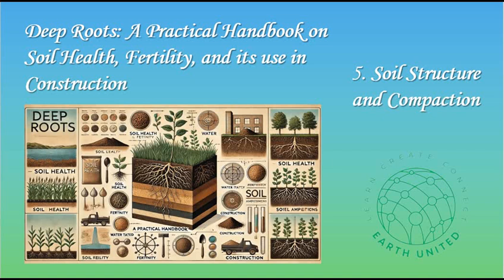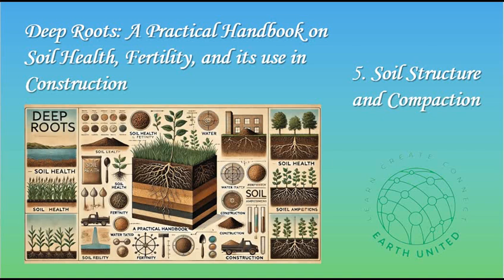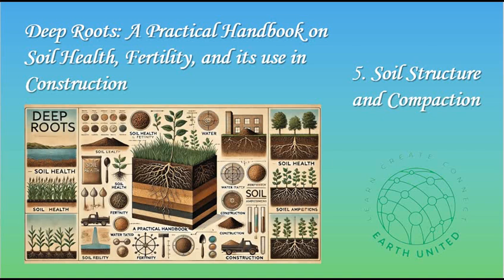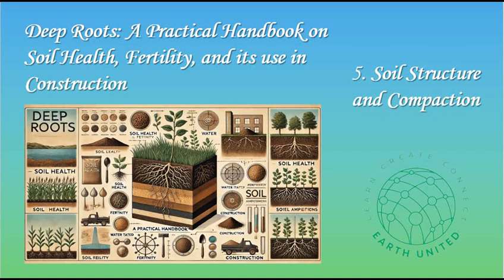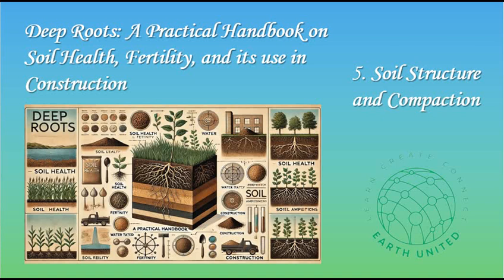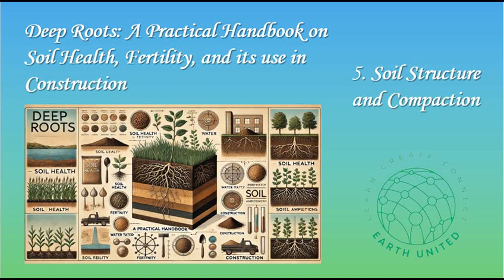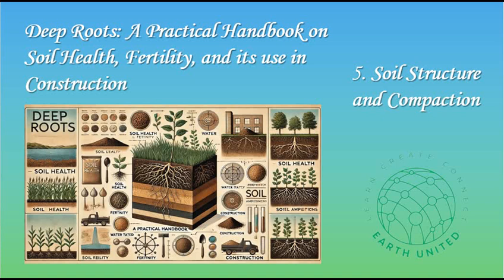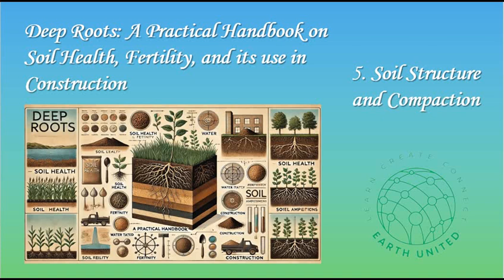5 Soil Structure and Compaction